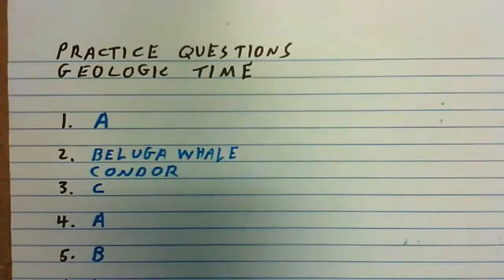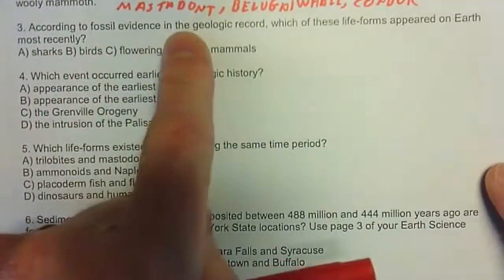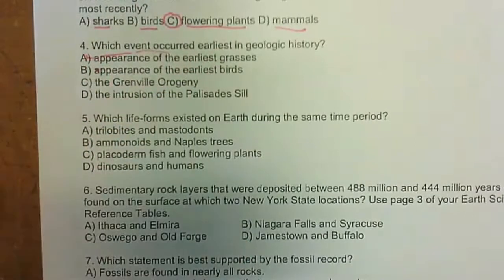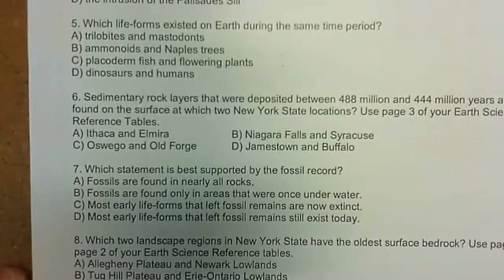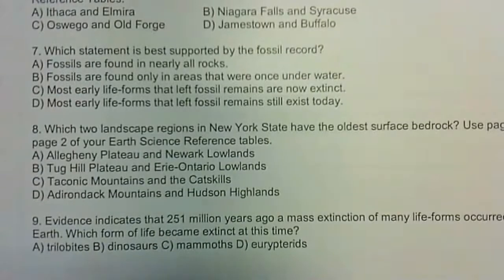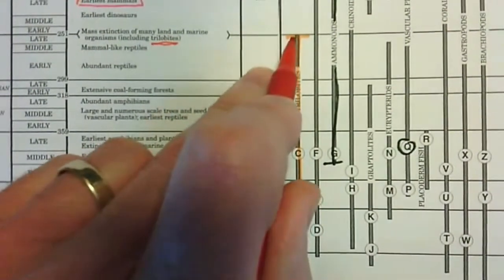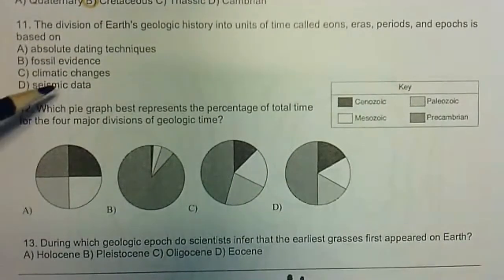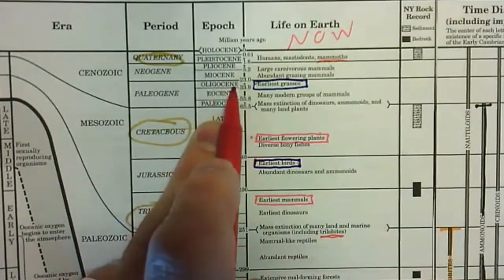Practice Questions - Geologic Time Review